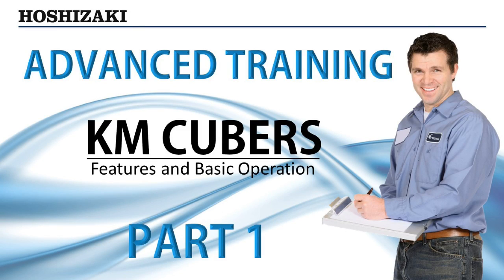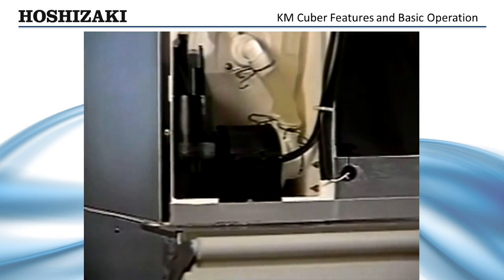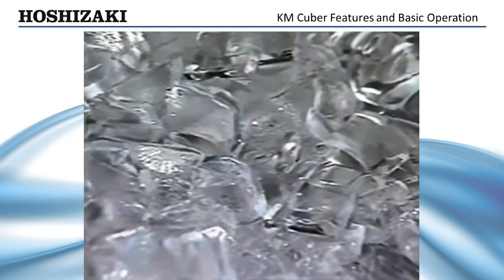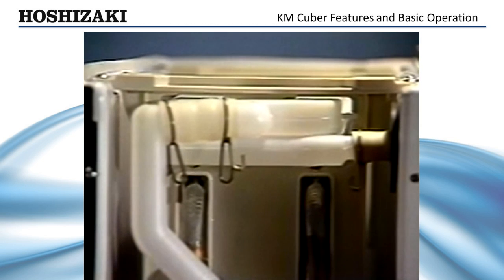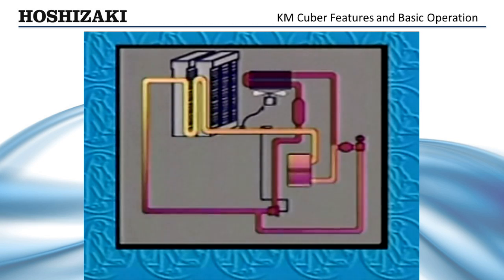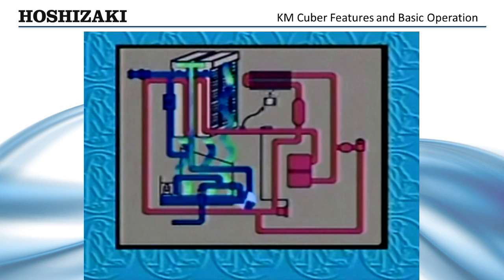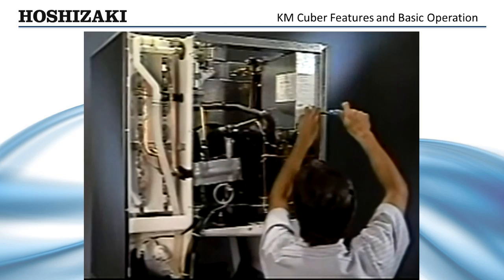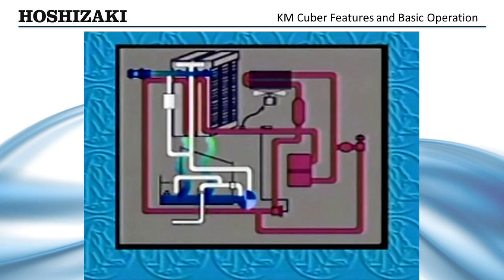Hoshizaki Advanced Training - KM Cubers - Features and Basic Operation | Part 1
Part one of the Hoshizaki Advanced Service Training covers the features and basic operation of the KM Cuber Series Ice Machines (crescent cubes).